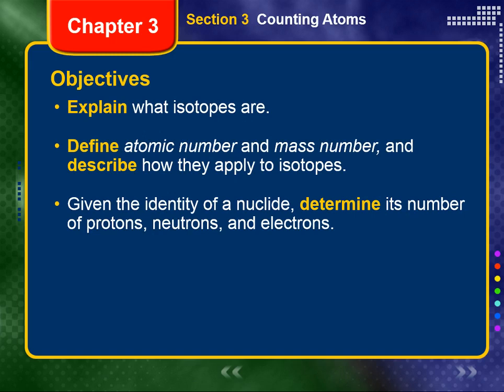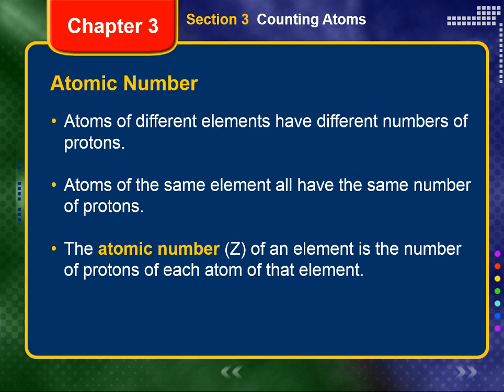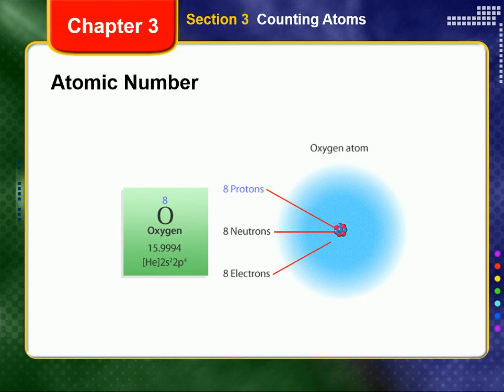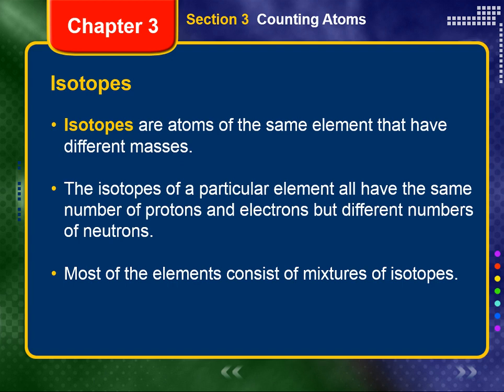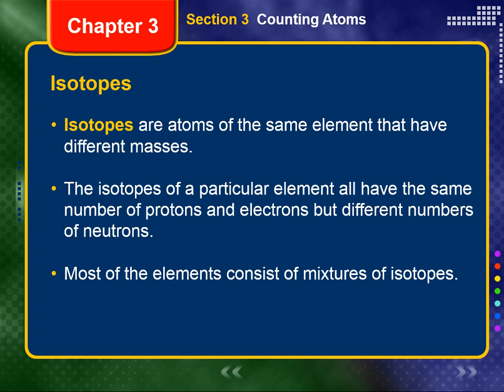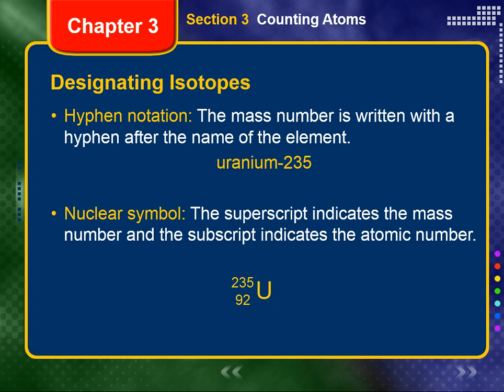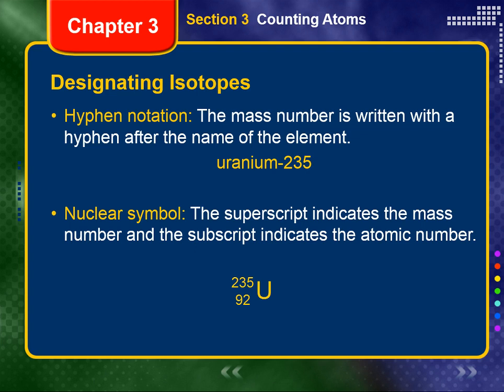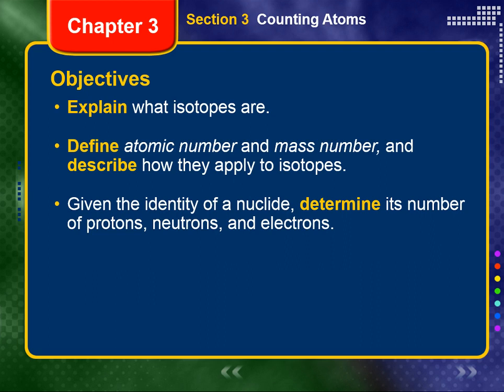Lecture 22 Ch 3.3.8-10